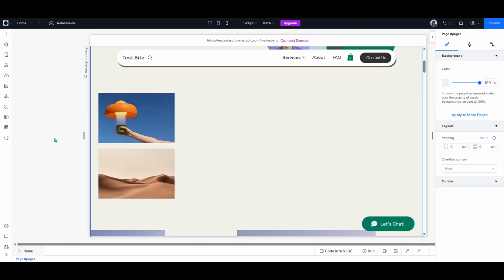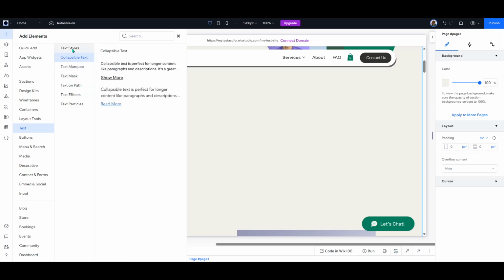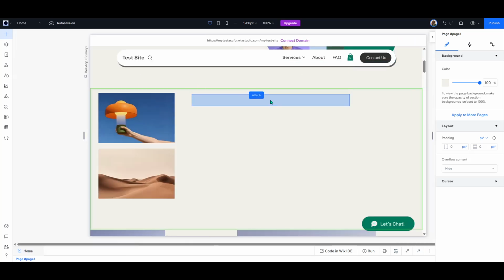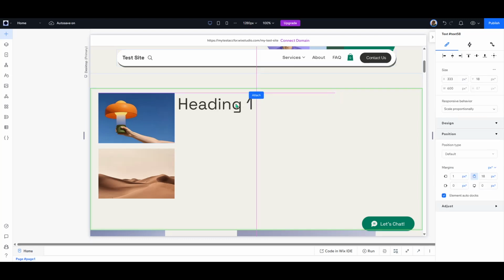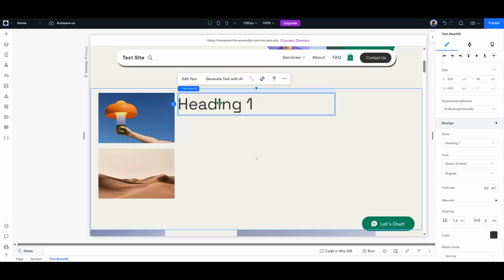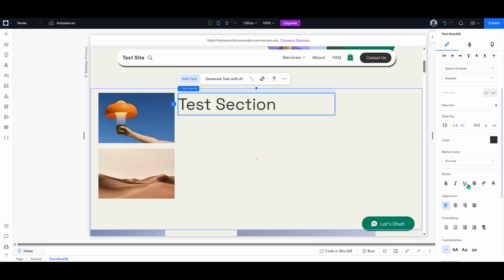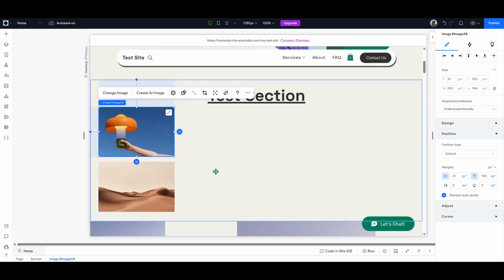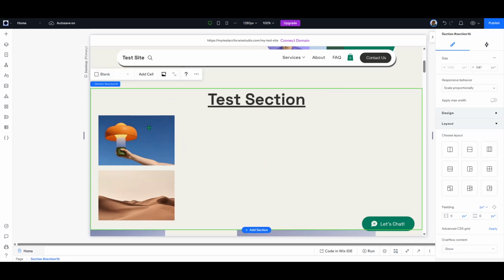How to Add a Text Box in Wix Website (Updated 2026 Step-by-Step Beginner Guide)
Learn how to add a text box in your Wix website the right way! In this updated 2026 step-by-step beginner tutorial, I’ll show you how to insert text boxes, format content, adjust fonts, and style text sections in Wix. Perfect for beginners, freelancers, and business owners using Wix.

how to add text box in wix website, wix text box tutorial 2026, wix insert text guide, wix add paragraph and heading tutorial, wix text formatting settings guide, wix for beginners tutorial, wix website customization tutorial, wix tips and tricks 2026, wix website design tutorial, wix typography setup guide, wix content editing tutorial, beginner wix tutorial 2026